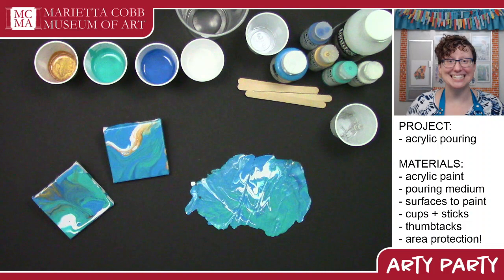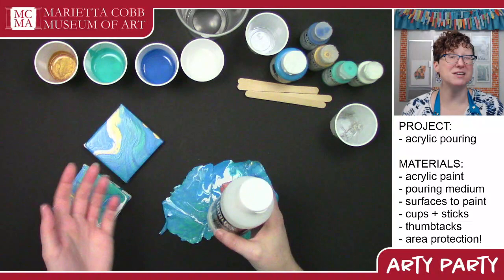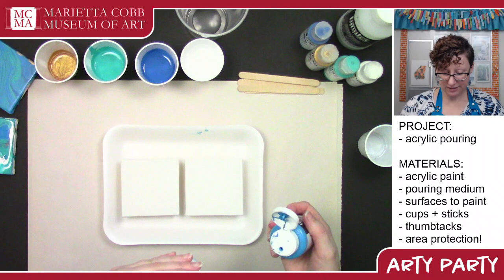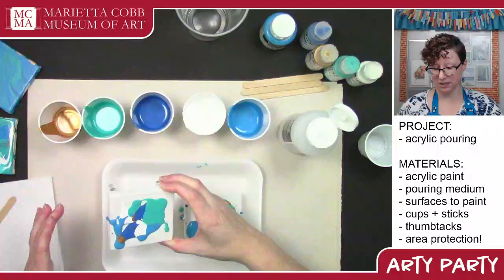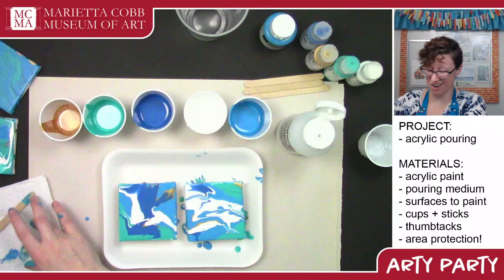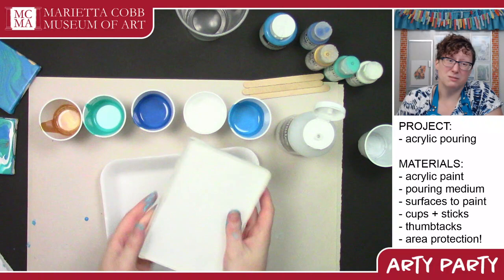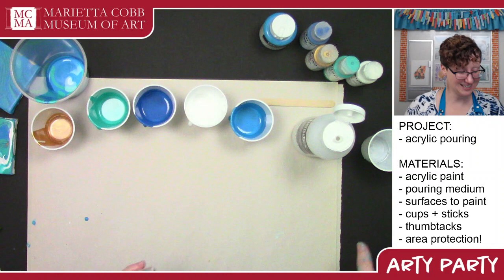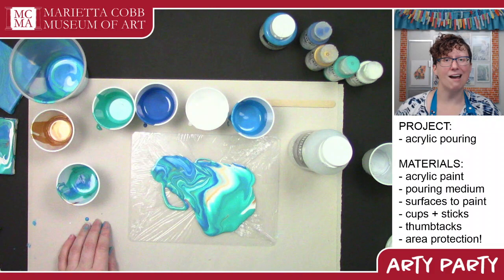Arty Party: Acrylic Pouring Medium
Make fun abstract pieces using acrylic paint and acrylic pouring medium! (The medium helps the colors flow next to each other without mixing.) Enjoy the resulting pieces the way their are, or use them as base layers for new works of art.

This step-by-step tutorial is appropriate for most ages, but be warned: POURING IS *VERY* MESSY! Young artists need adult supervision. Wear art clothes and a smock or apron, and be sure to cover your entire workspace with something protective like newspaper, a dropcloth, or a tarp. (I strongly recommend the tarp.)

To participate, you'll need the following materials:
- acrylic paint (craft brands, soft body, or fluid body work best)
- cups and stir sticks
- flat painting surfaces (canvases or panels work best)
- thumbtacks
- optional: heavy tape (to make edge barriers)
- optional: kitchen plastic wrap (to pour "skins")